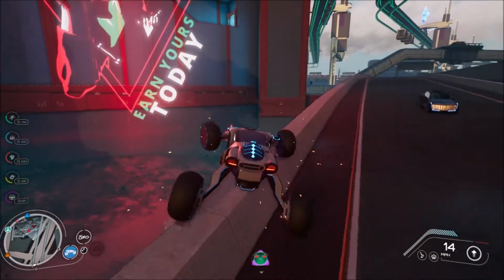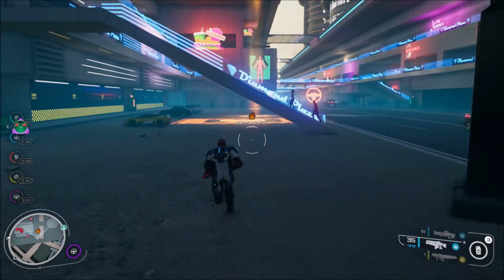Review | Crackdown 3 Campaign | Stuck In The Past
Review | Crackdown 3 Campaign